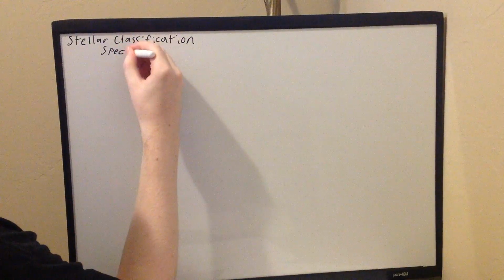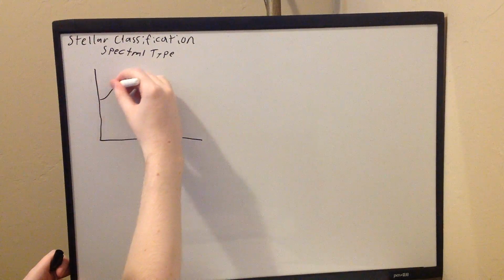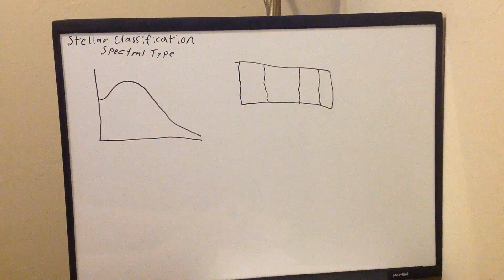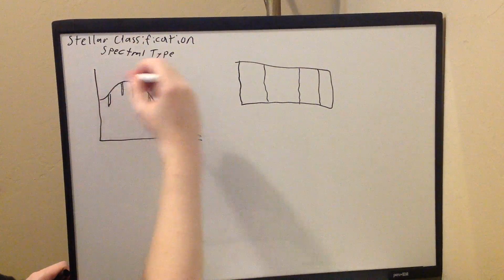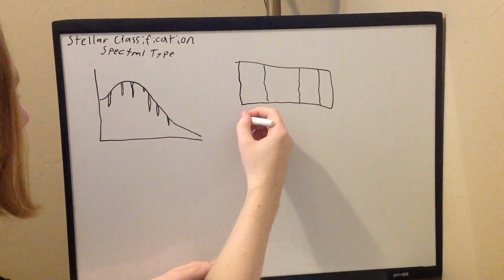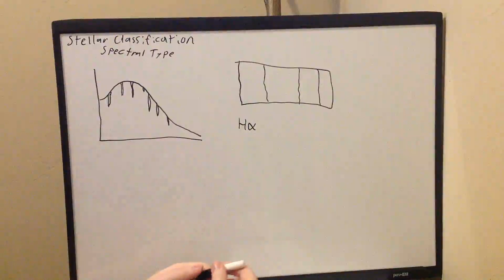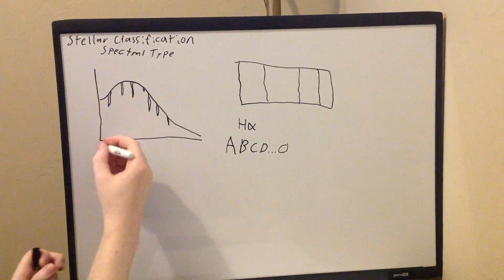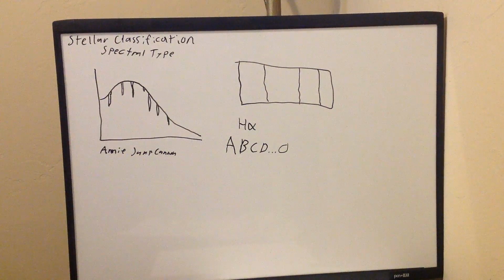Week 9 Recap - Spectral Types Part 1